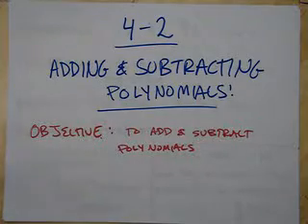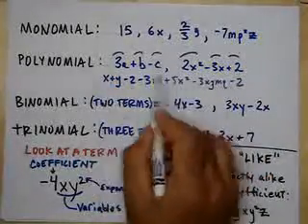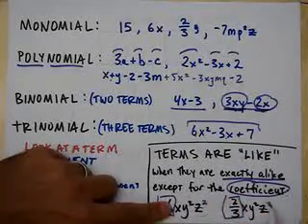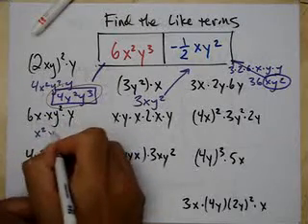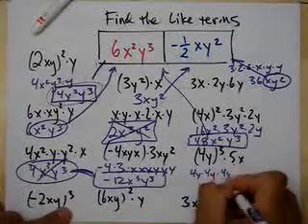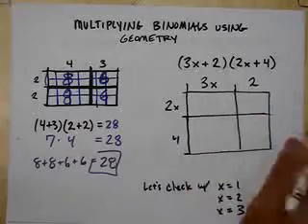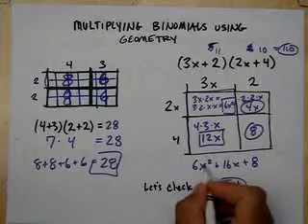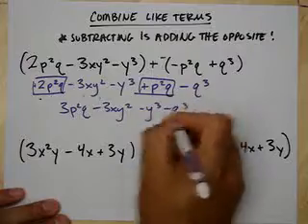4-2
like terms